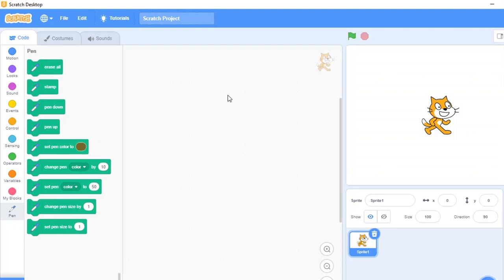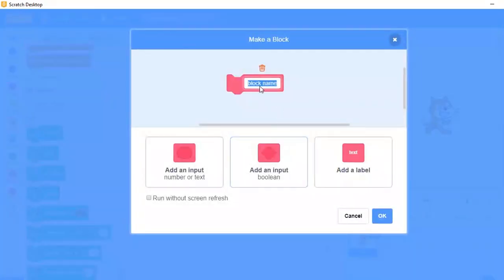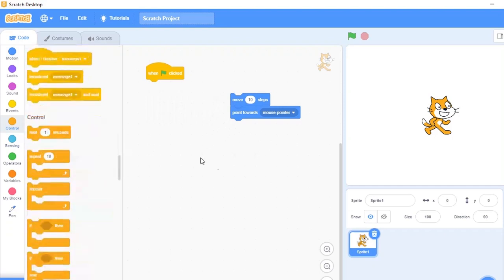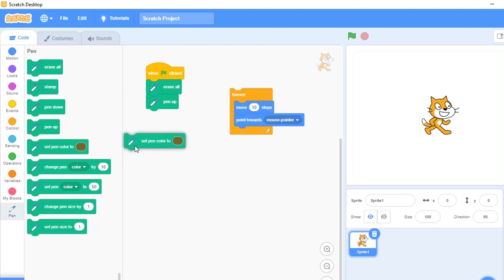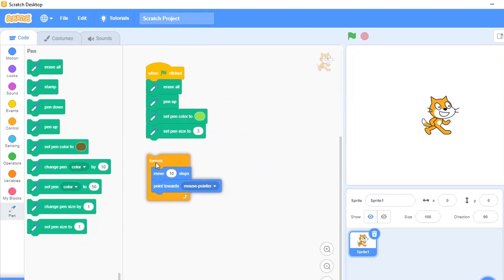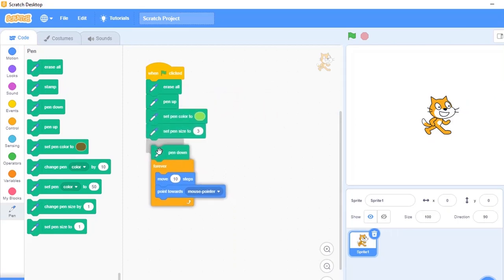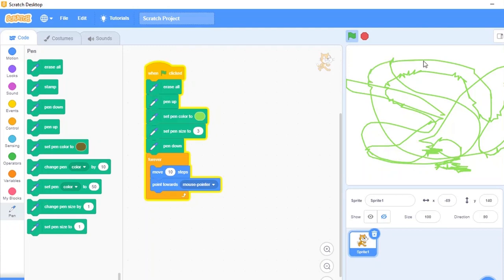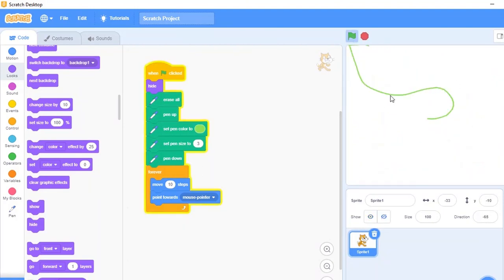Pen and Drawing